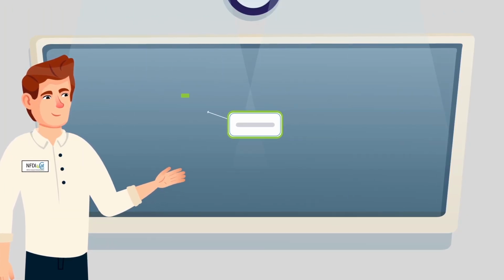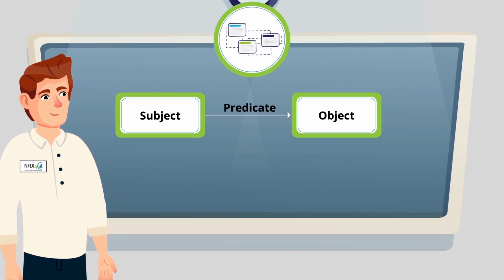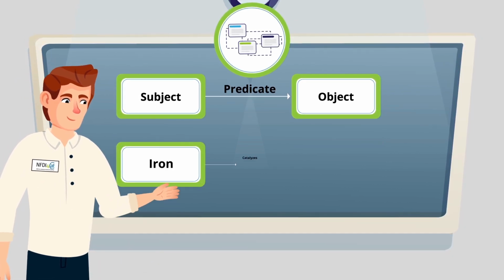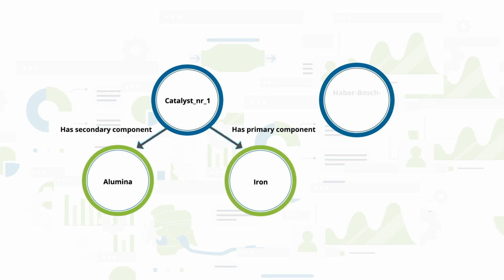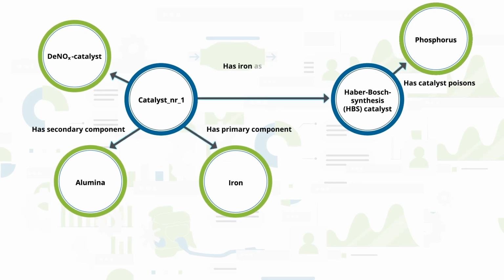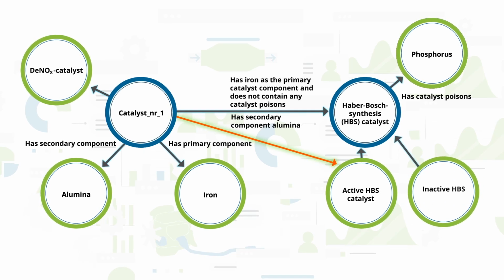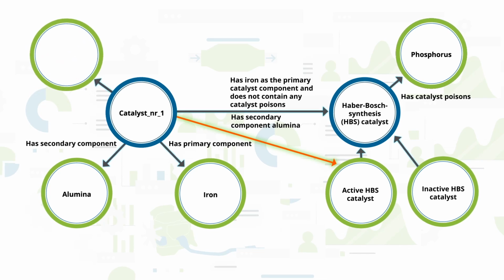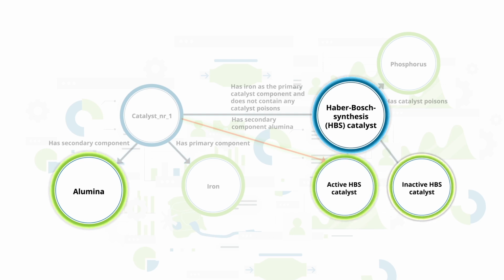Ontologies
In the realm of science, not every connection is readily apparent. Within NFDI4Cat, we leverage ontologies to represent the wisdom derived from catalysis and related research.

🧠 Ontologies are more than just structured representations of knowledge and concepts; they're the scaffolding upon which groundbreaking research is built. In catalysis and related sciences, they provide a common language for scientists to navigate complex data and unlock hidden insights.

❓But what exactly are ontologies, and why are they so crucial in the field of catalysis and catalysis-related sciences?

✈️ Join us on a journey to uncover the significance of ontologies and how they can assist you in uncovering concealed insights within your research data!